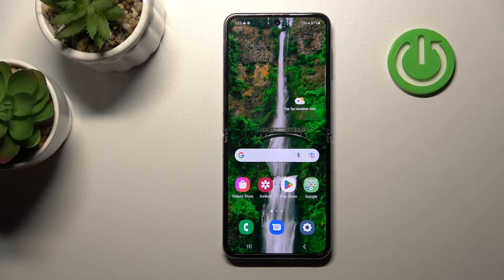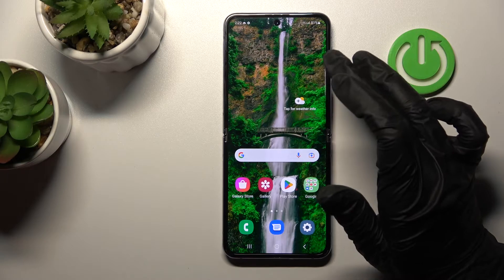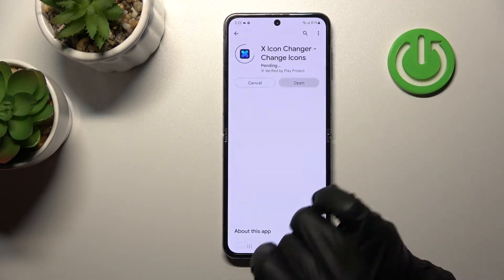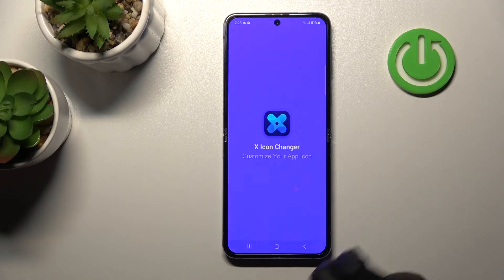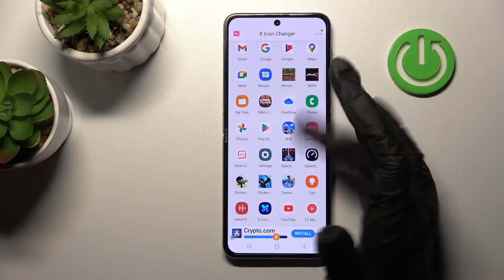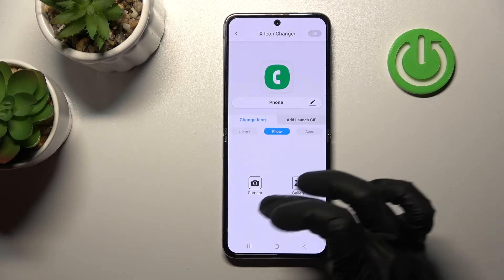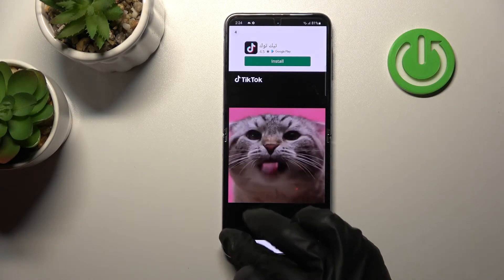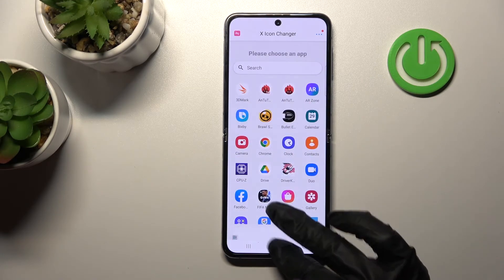How to Change Icon Shape in Samsung Galaxy Z Flip4 - X Icon Changer app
Find out more about changing icon shape on Samsung Galaxy Z Flip4 5G:
Hi, everybody. Let us present how to change the icon shape in Samsung Galaxy Z Flip4. This will be done by using X Icon Changer. You will be shown how to download and install the app, as well as how to customize the Samsung Galaxy Z Flip4 icons by our expert. Good Luck! If you want to know more about your Samsung Galaxy Z Flip4, visit our YouTube channel.

How to use the X Icon application on Samsung Galaxy Z Flip4? How to Change the icon shape on Samsung Galaxy Z Flip4? How to personalize your app icons on Samsung Galaxy Z Flip4?